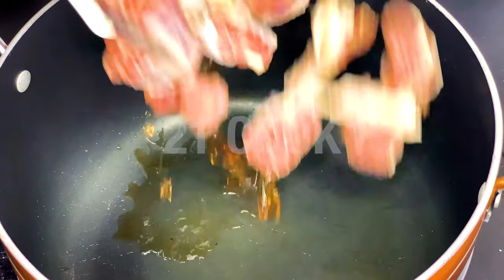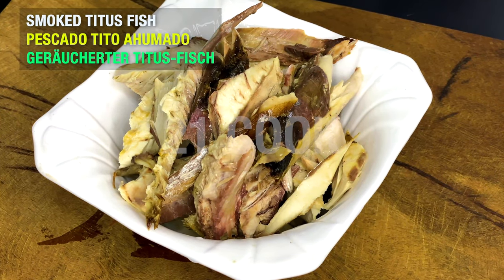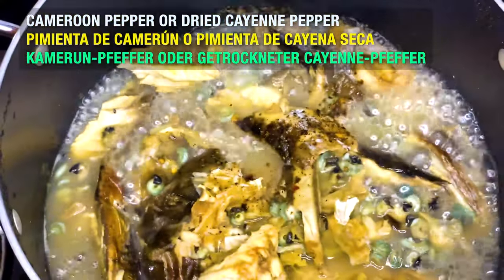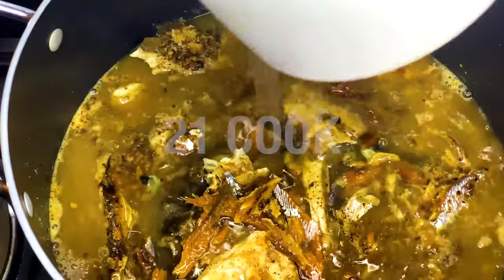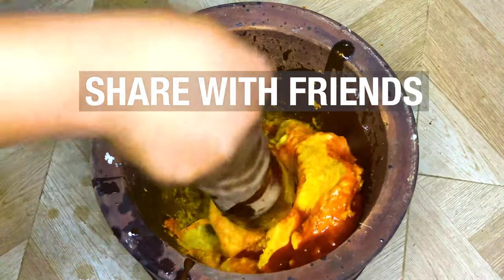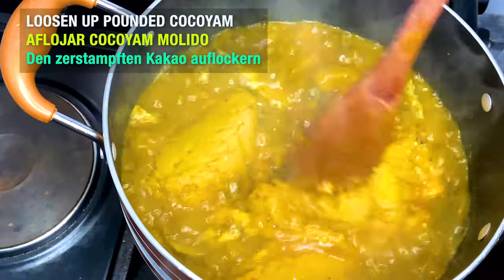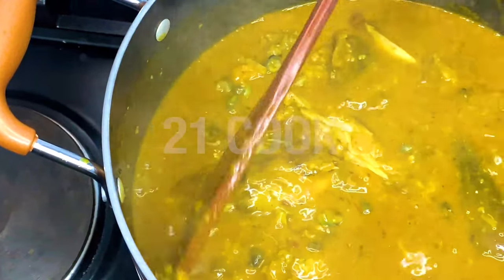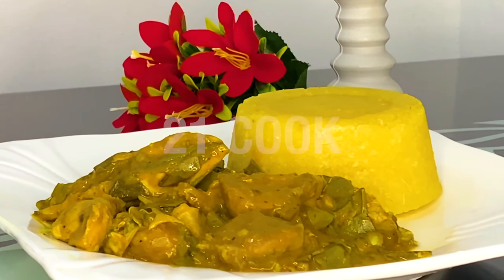HOW TO COOK OHA SOUP RECIPE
This video shows you how to make the best and most delicious tasting Oha soup recipe. Oha soup also known as Ora soup originates from the Eastern part of Nigeria is one of the most popular and delicious native soups. This delicious and easy Nigerian soup can be eaten with Fufu, eba, semovita, pounded yam or by any swallow of your choice. Although, it is believed that cassava Fufu and Oha soup are a match made in Heaven.

ingredients for Oha/Ora soup

beef
onion
bouillon cube
salt
water
small cocoyam
stockfish
smoked mackerel fish
periwinkle
dried clupeid fish (bonga fish)
pepper
crayfish
palm oil
african rosewood plant (oha leaves)
fermented locus beans (ogiri)